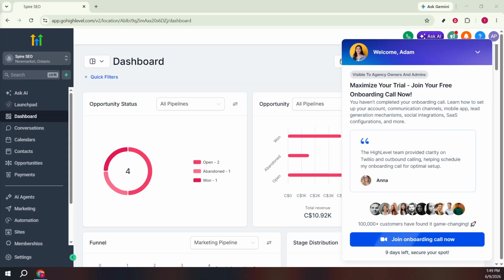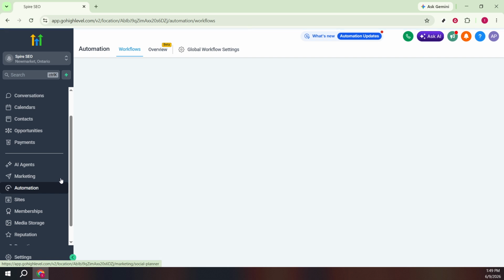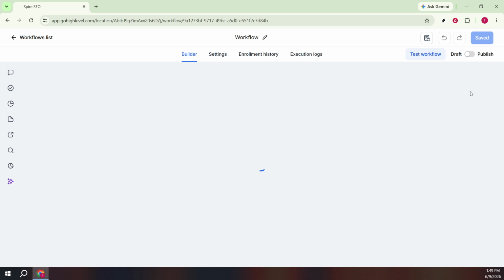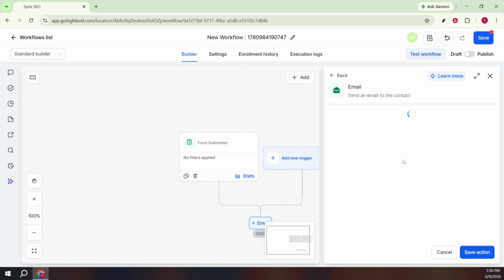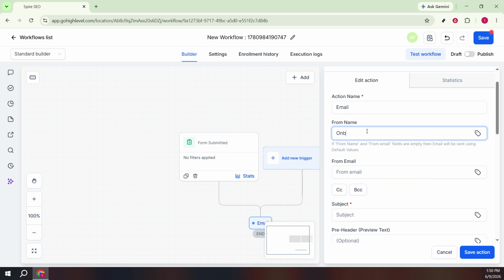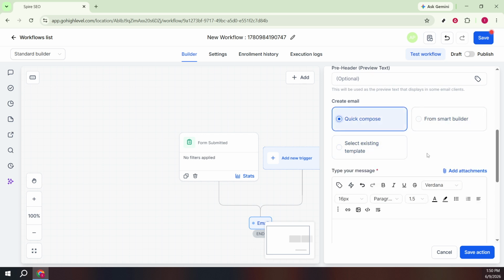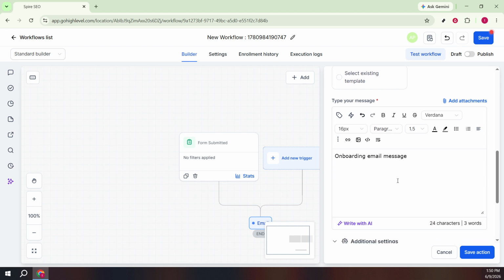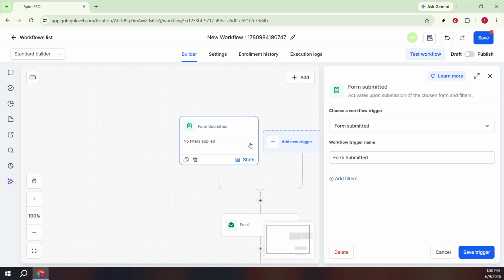How To Automatically Onboard Clients On GoHighLevel [2026 Guide]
How To Automatically Onboard Clients On GoHighLevel

In today's video, we cover How To Automatically Onboard Clients On GoHighLevel, GoHighLevel Client Onboarding Automation Tutorial, Automate Client Onboarding In GoHighLevel, GoHighLevel For Beginners, Create Automated Onboarding Workflow GoHighLevel, GoHighLevel CRM Automation Guide, Build Client Welcome Sequence In GoHighLevel, Automate Forms Emails And Tasks For New Clients, GoHighLevel Workflow Builder Tutorial, Client Setup And Onboarding System Guide, Streamline Client Intake Using GoHighLevel, GoHighLevel Tutorial 2026, Create Hands Free Client Onboarding Process, Automate New Client Experience In GoHighLevel, Build Professional Client Onboarding Funnels And Workflows